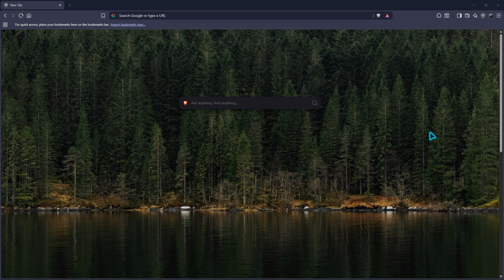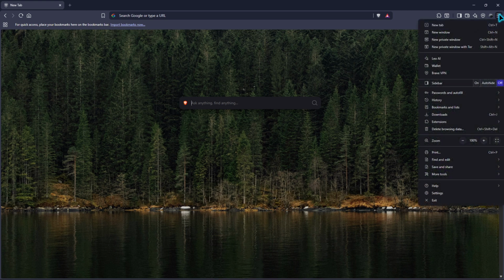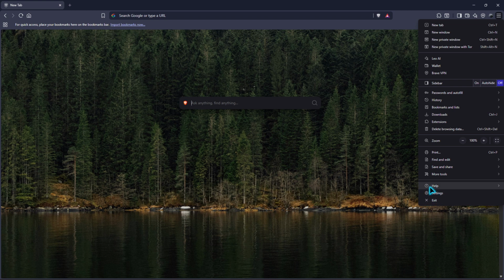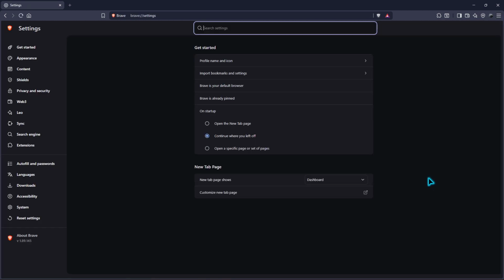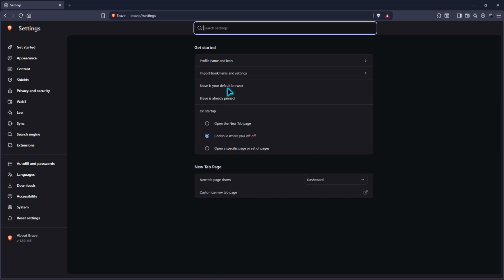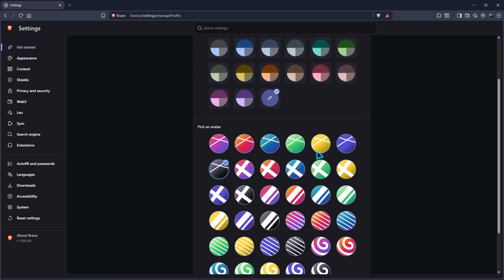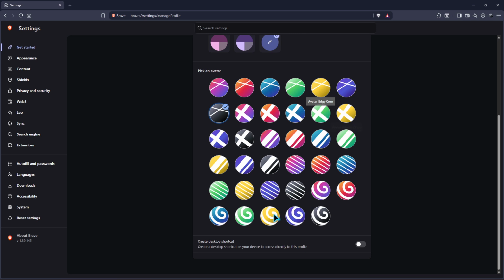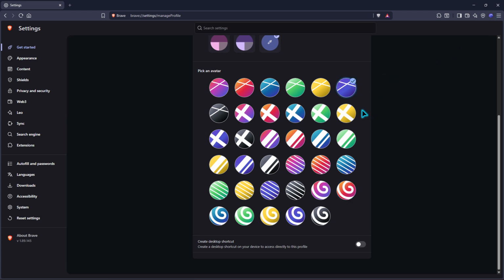How To Add Profile Brave Browser [2026 Guide]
How To Add Profile Brave Browser